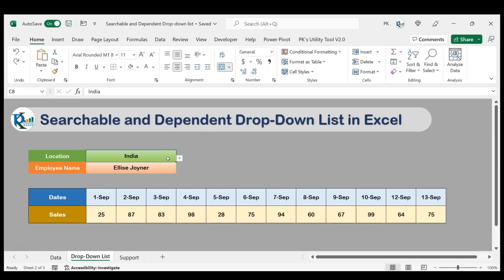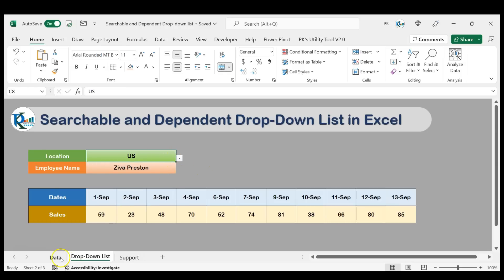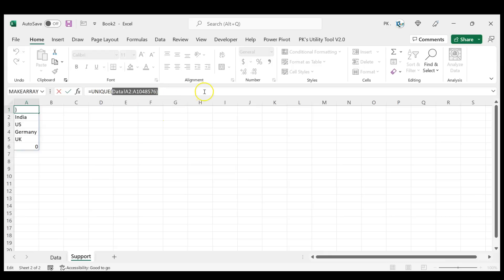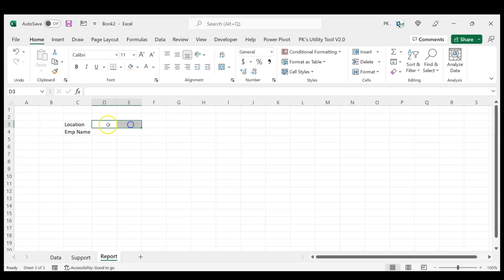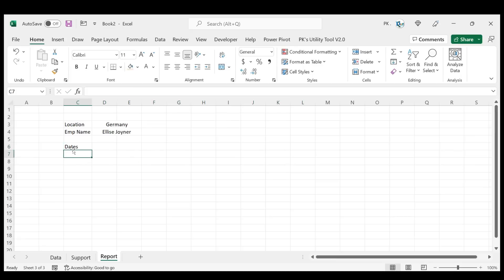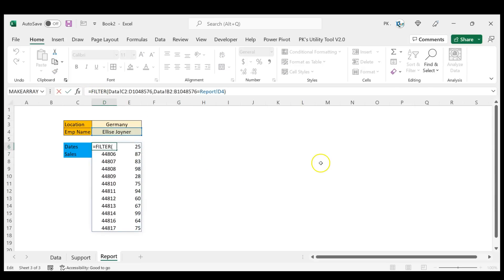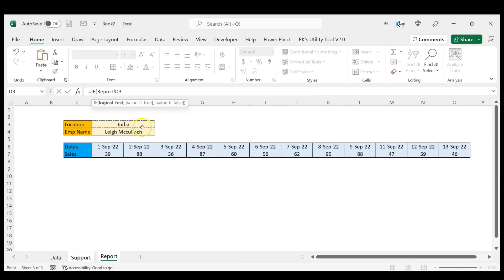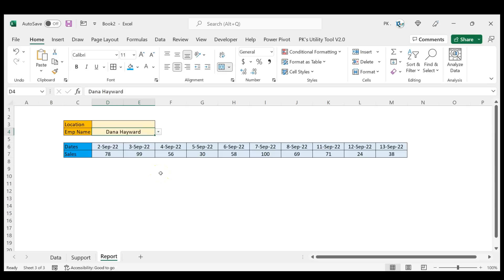Searchable and Dependent Drop-down list in Microsoft Excel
Hello Friends,

In this video, you will learn how to create Searchable and Dependent Drop-down list in Microsoft Excel. We have used Dynamic Array function of office 365 to create the drop-down list.